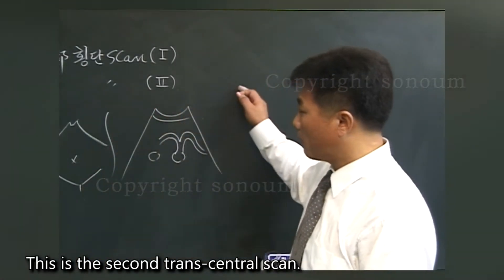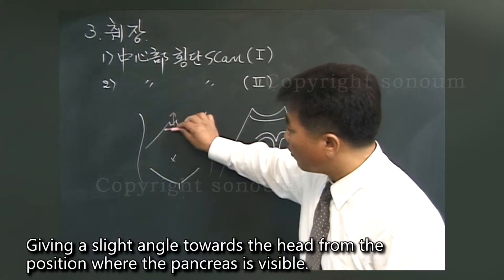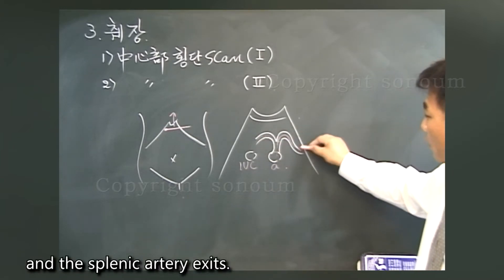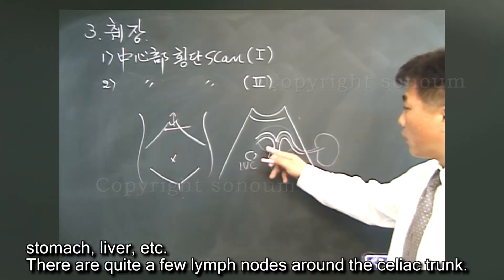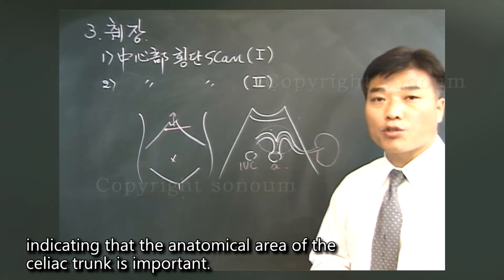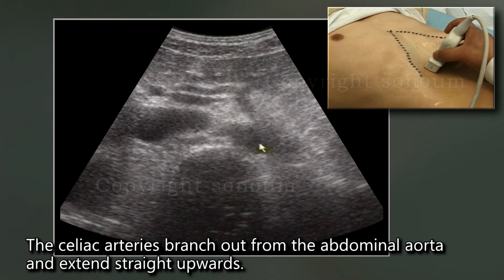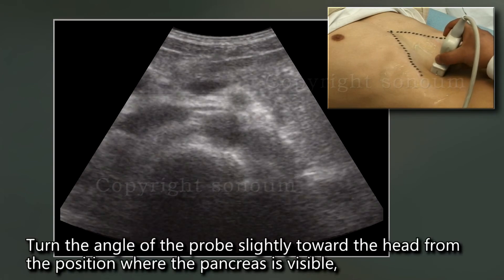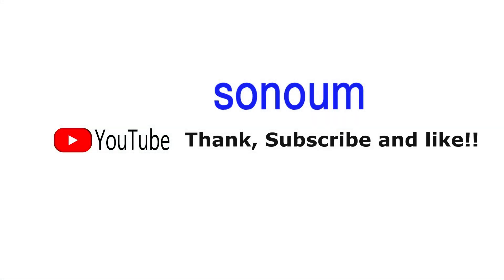Pancreas 2 Lec Scan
- central transverse scan
- landmarks in pancreas is the celiac artery.
- seagull sign
- splenic artery
- Aorta
- celiac trunk
- common hepatic artery